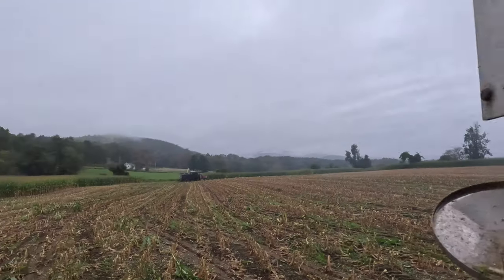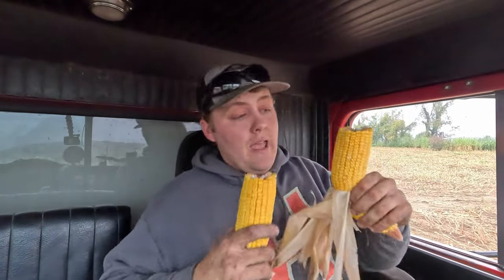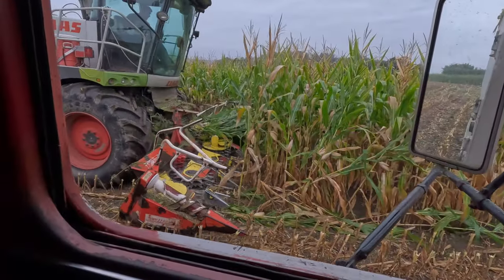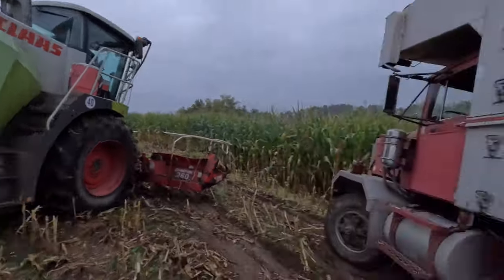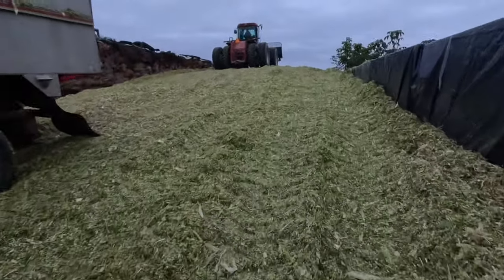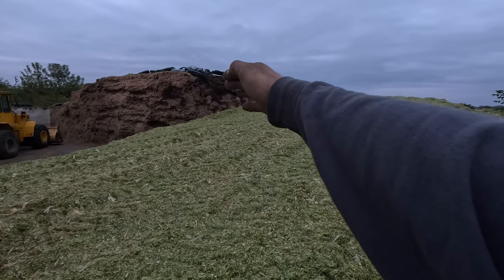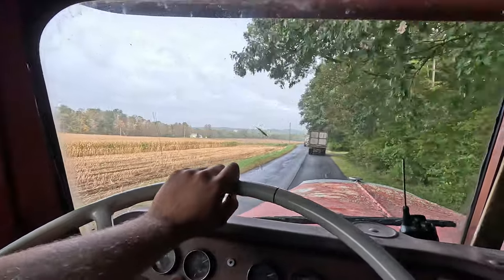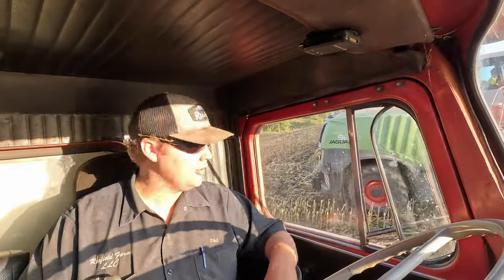MORE CORN! Dump truck stuck and Kemper head breakdown x2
Hey folks! In this episode we are chopping corn into the big bunk, and we get the red autocrat stuck and break the head twice in the same afternoon. We also lost a truck, the white international had the clutch throwout bearing go.